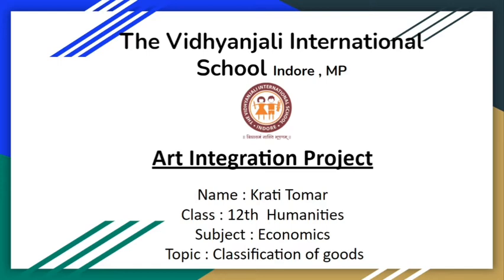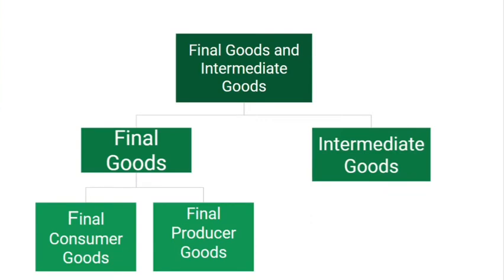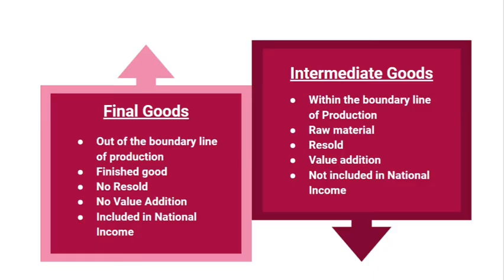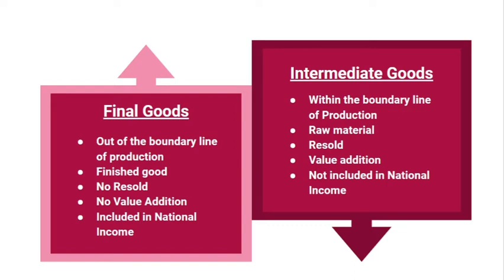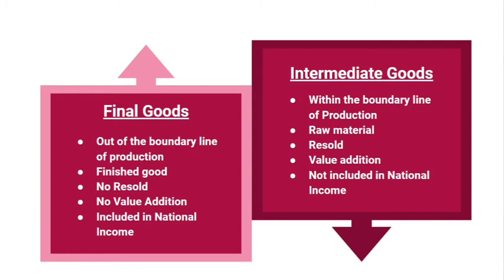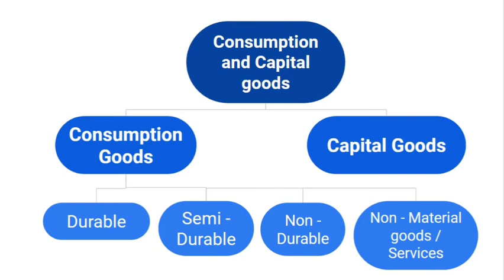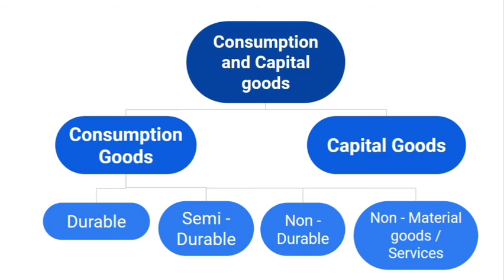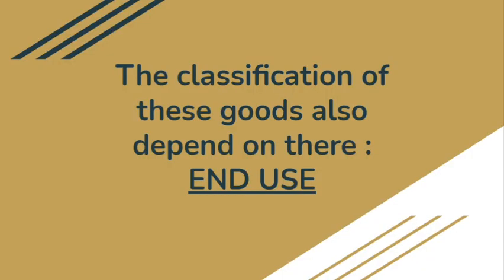Individual : AIP : Class 12 : Economics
Class 12 th Economics Art Integration Activity. It's my individual activity on the classifications of goods in economics.
And the form os Art is PPT video.
We are only available on youtube.
Perfect Learning#Samagam